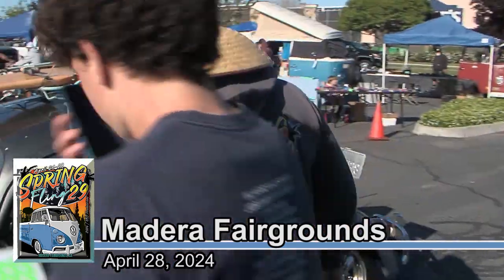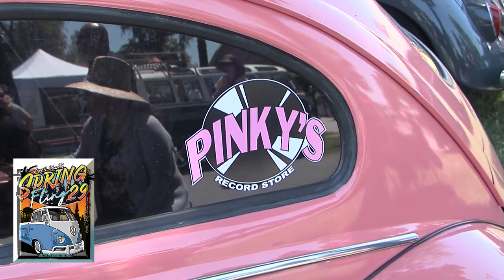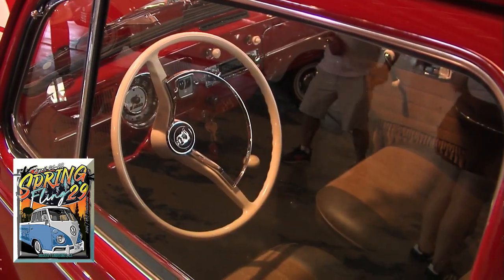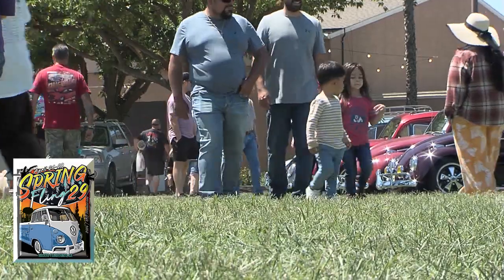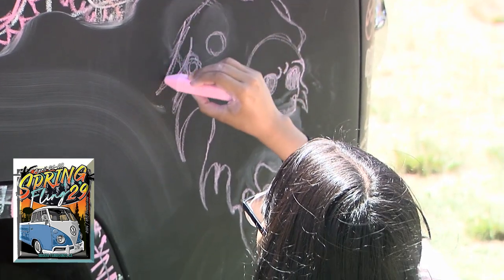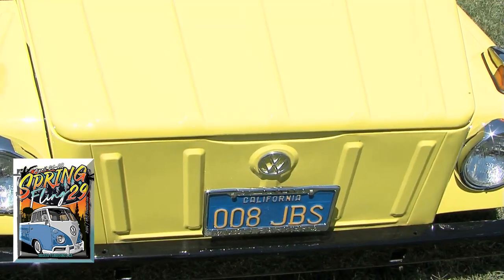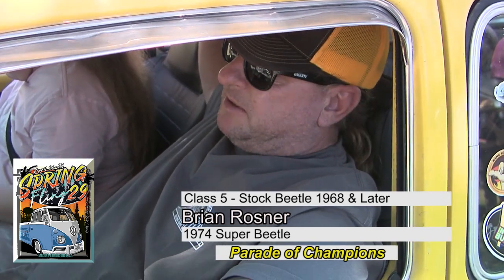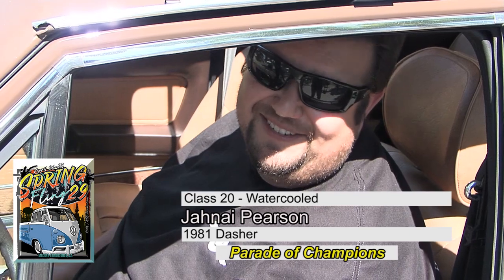Madera Spring Fling 2024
Madera Spring Fling 2024.  Enjoy the stories and many Volkswagens!